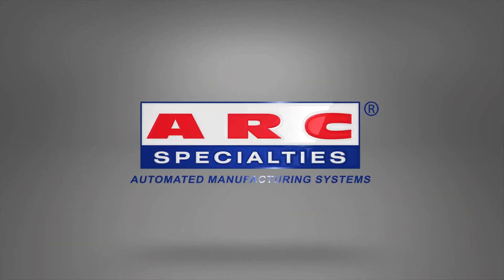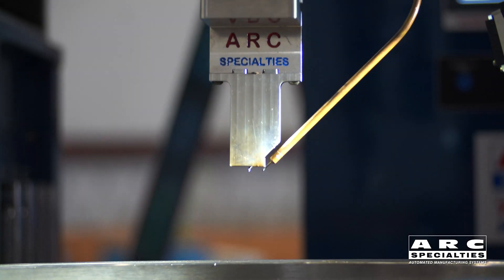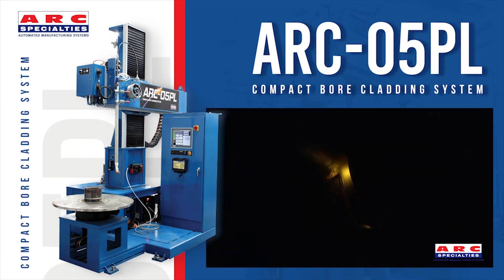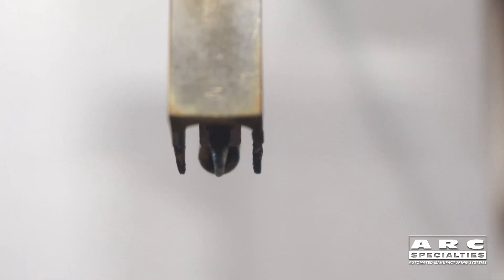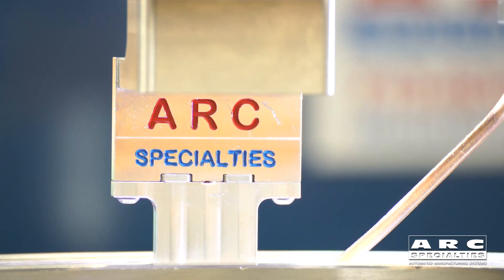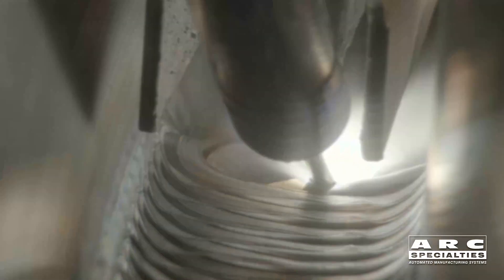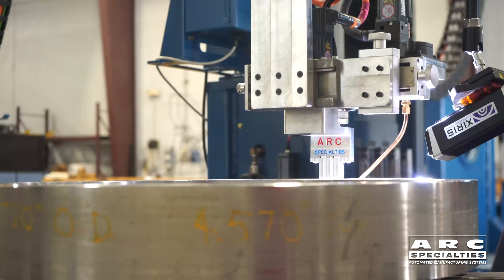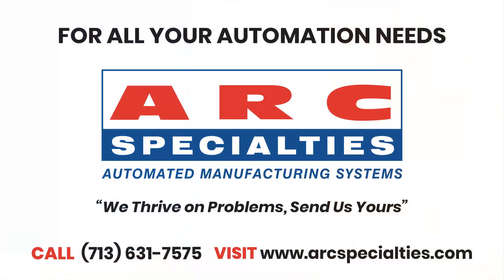ARC Specialties: Twin Servo Driven Narrow Gap Torch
Be Narrow Minded

I'm a long time advocate of narrow gap welding. The advantages are tremendous, but the challenges are too. A 5" thick standard V Butt weld with a 75 degree included angle has five times the weld volume of a 1" wide 5" Square Butt. This means a narrow gap joint would have five times less weld wire, five times less arc time, much less distortion. And fewer defects because every inch of weld that you don't make is an inch you don't have to inspect and possibly repair.

Why isn't narrow gap the standard technique for welding heavy sections? Because the technical challenges of welding vertical walls in confined spaces are huge. For good sidewall fusion, the arc must impinge on the walls. Otherwise, you risk lack of fusion defects at the bond line. Our new Narrow Gap Hot Wire Torch features a servo tungsten electrode oscillator to point directly at the sidewall. That is only half the battle. The wire must follow the tungsten. We did just that using a second independent servo this allows us full control of the arc and the filler wire position. Finally, we use our HOT ONE AC constant voltage hotwire system to double the deposition rate, which cuts weld time in half.